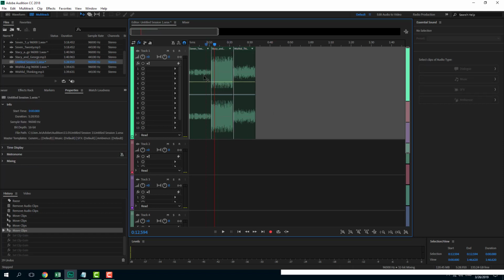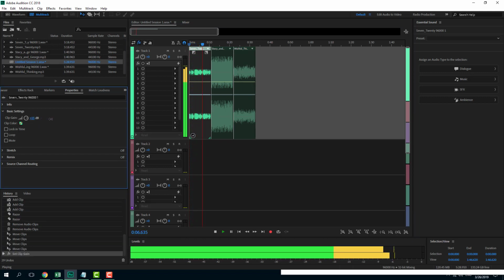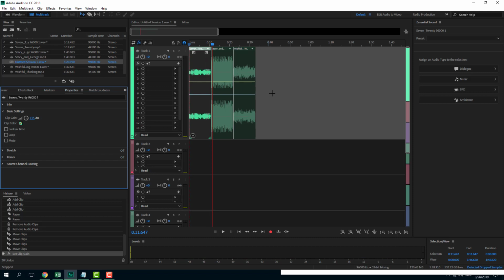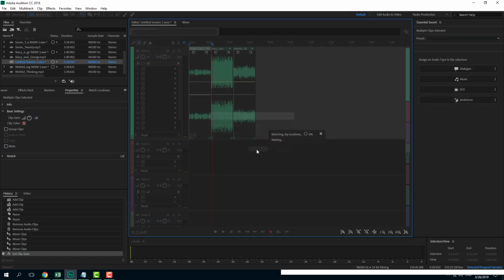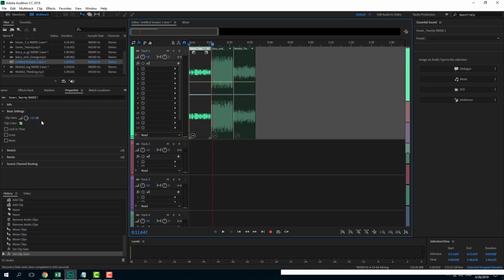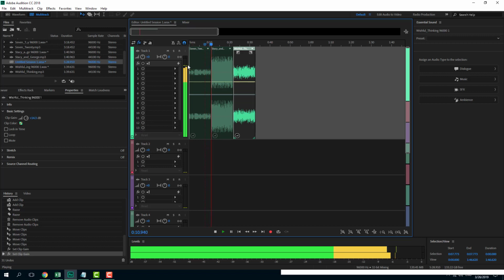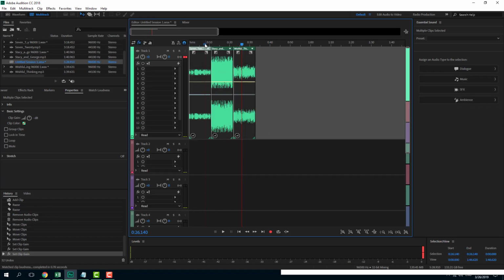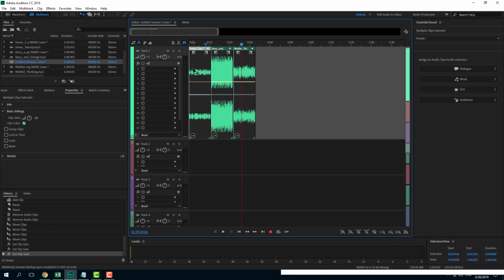Audition Tutorial - Lesson 18 - Matching Loudness between Clips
In this tutorial, we will be discussing about Matching Loudness between Clips in Adobe Audition.